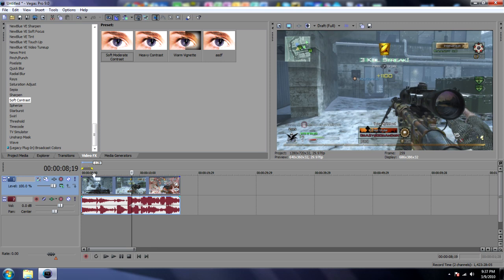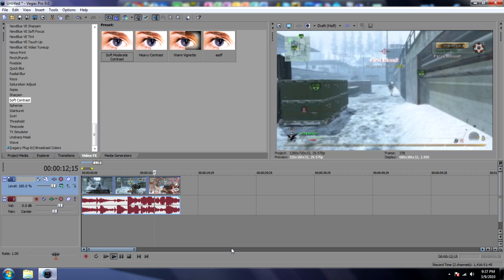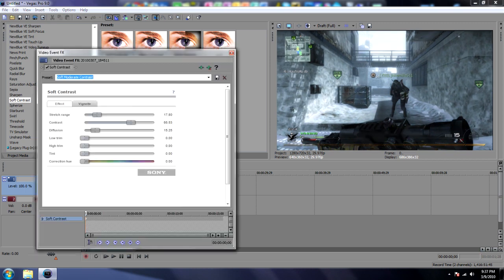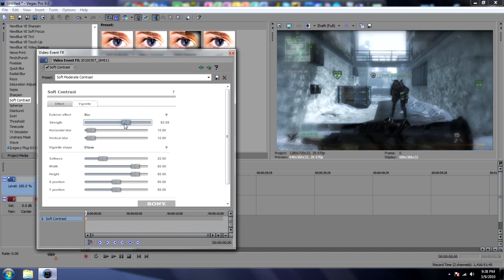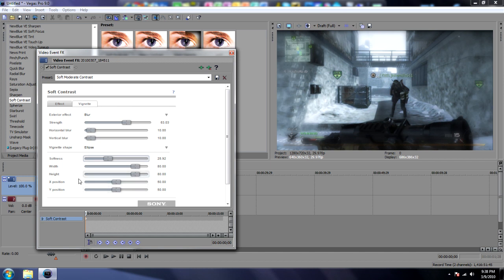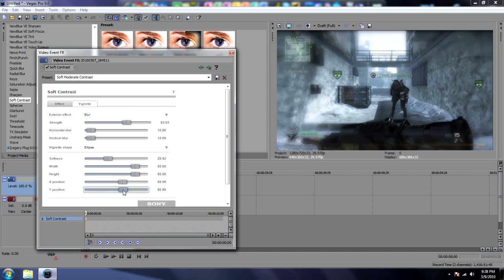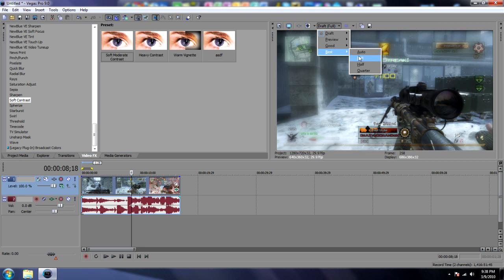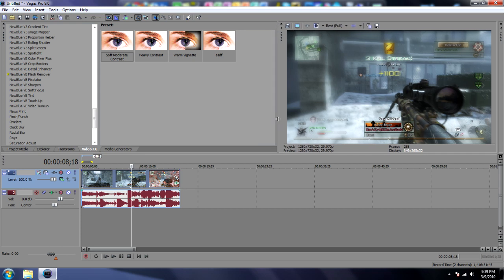Blurred Vignette tutorial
Randy goes over the blurred vignette effect included with Sony Vegas 9.  This effect is great to add a border or depth to a video.